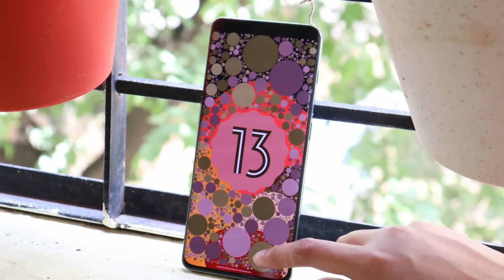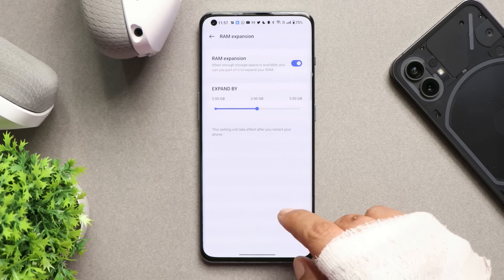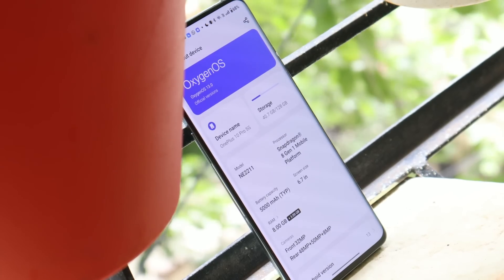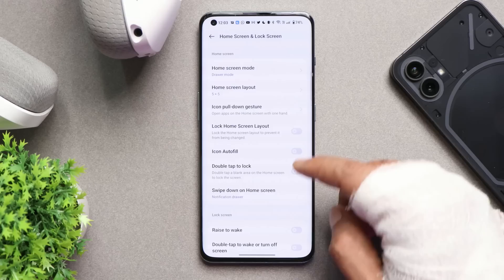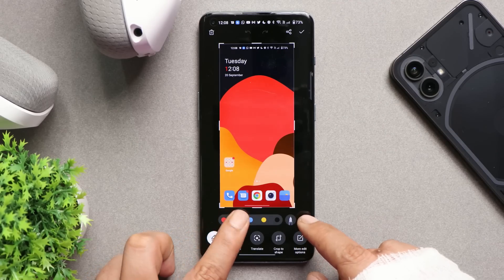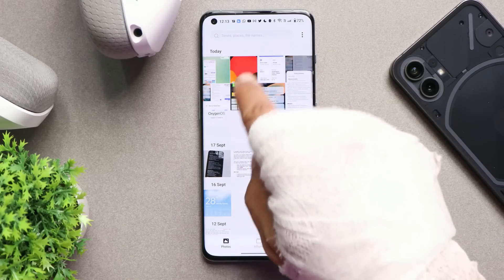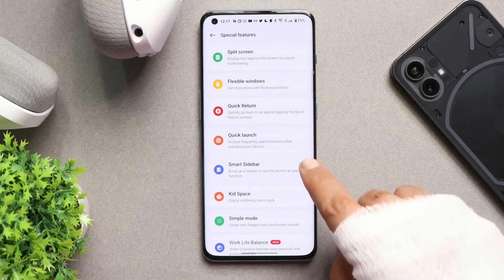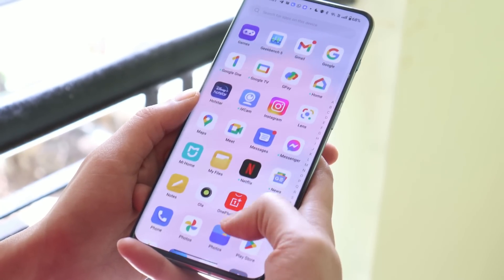Stable OxygenOS 13 Build 😍 - Oneplus Software Game is Back 🔥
Here is the fisrt Stable build of OxygenOS 13 for Oneplus 10 & Oneplus 10 pro, Check out our video to know every new feature of OxygenOS 13.

ColorOS 13 Android 13 Ft. Oneplus 8, 8 Pro, and Oneplus 8T❤️ - All New Features and Changes🔥